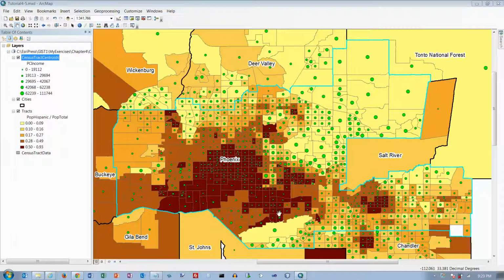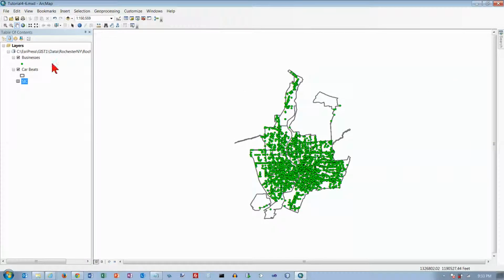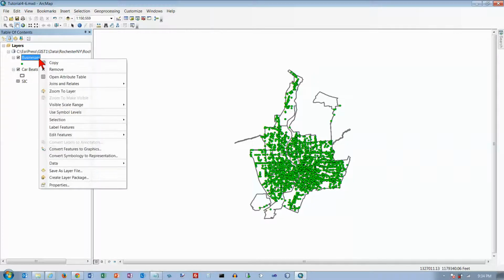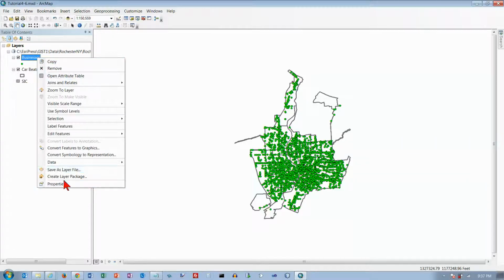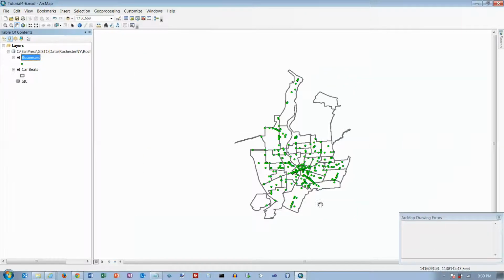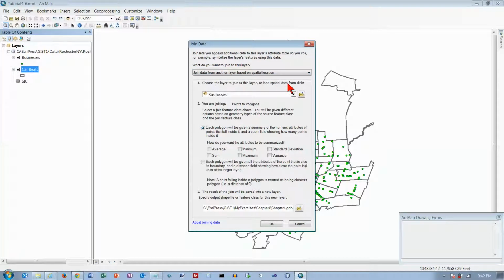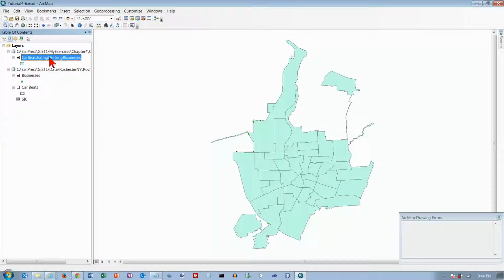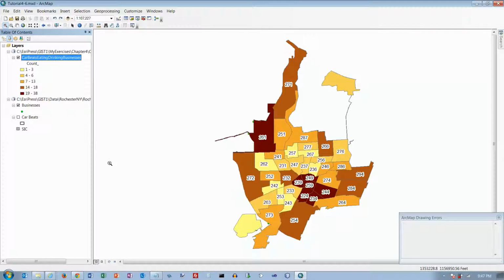ArcGIS 10.1 Tutorial 4-6